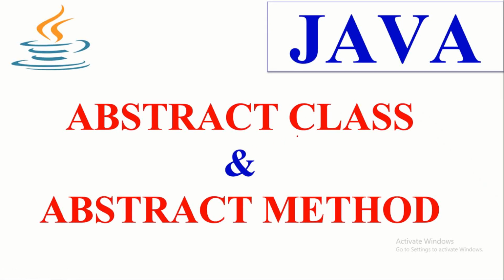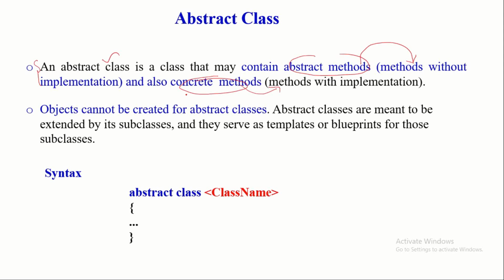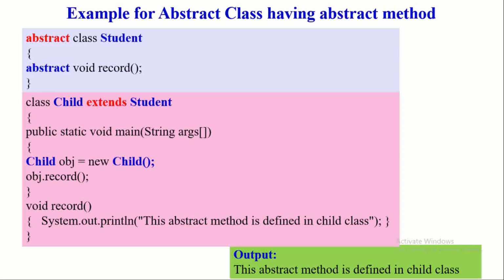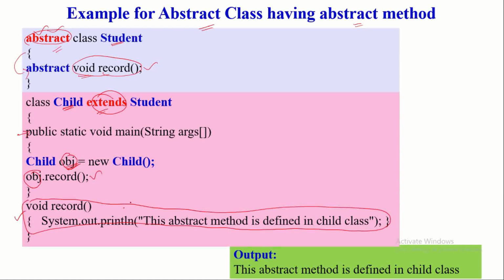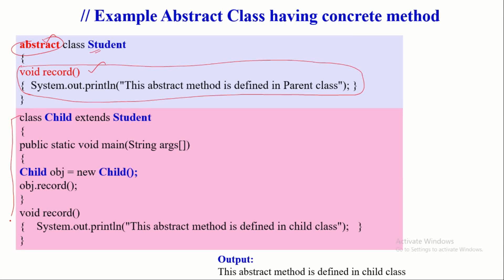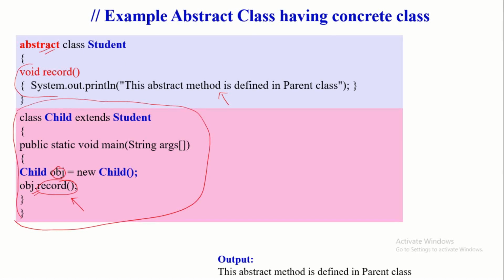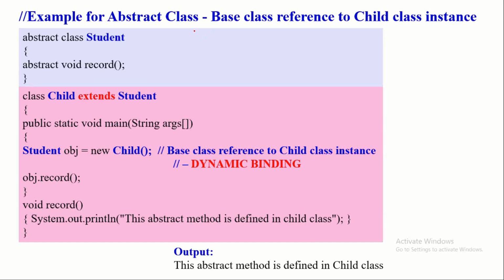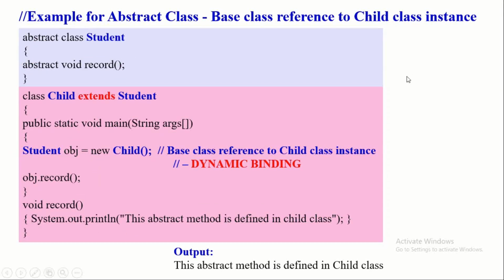ABSTRACT CLASS & ABSTRACT METHODS & DYNAMIC BINDING IN JAVA